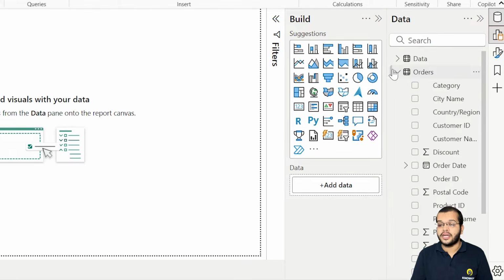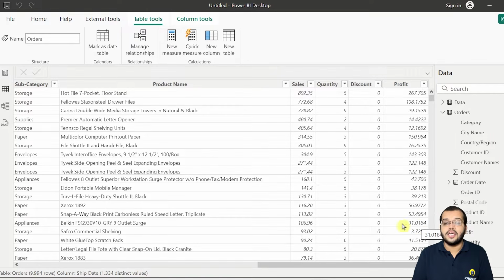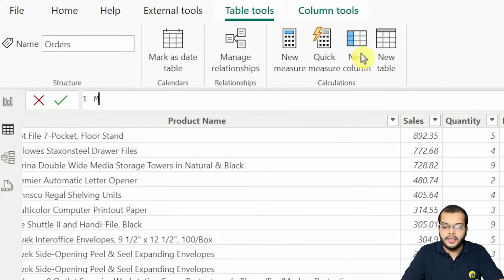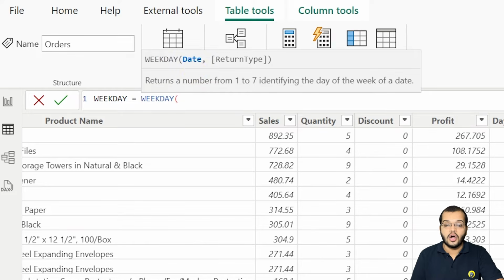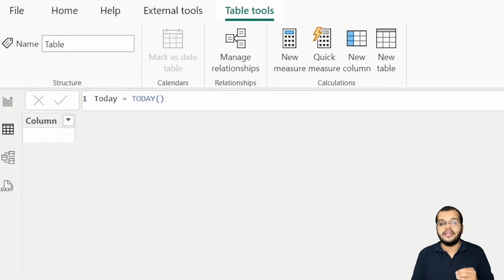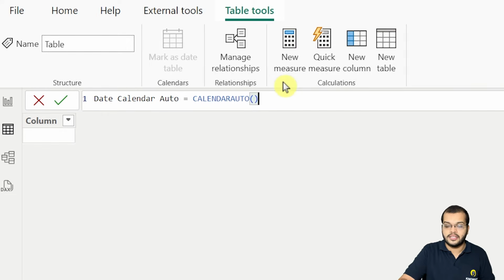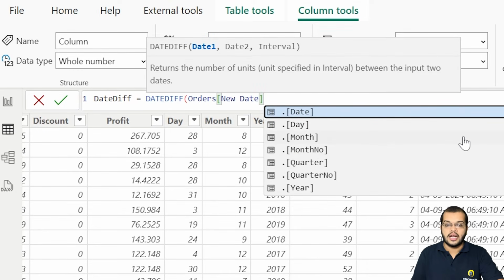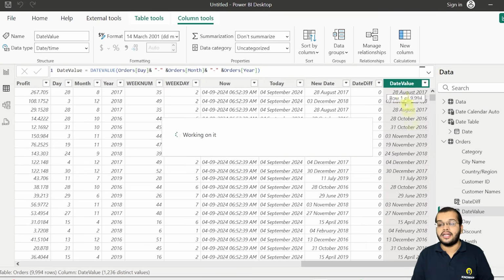Power BI DAX Part1 - Date and Time Functions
Here's a step-by-step guide in Power BI DAX Part1 - Date and Time Functions covers the basic DAX functions: DAY, MONTH, YEAR, WEEKDAY, WEEKNUM, NOW, TODAY, DATE, DATEDIFF, VALUE, CALEND. This tutorial will let you understand DAX functions and how to apply them within Power BI toward advanced reporting and dashboards by the end. Watch until the very end for great tips and insights!

Timestamp:
0:00 - Introduction
1:46 - What is DAX?
2:46 - Calculated Column
3:32 - Calculated Measure
4:35 - Different Types of Operators in Power BI
4:58 - Arithmetic Operators
5:04 - Comparison Operators
5:15 - Concatenation Operators
6:33 - DAY DAX Function
7:46 - MONTH DAX Function
9:10 - YEAR DAX Function
10:10 - WEEKNUM DAX Function
11:10 - WEEKDAY DAX Function
12:27 - NOW DAX Function
13:24 - TODAY DAX Function
14:45 - New Table
15:03 - CALENDAR DAX Function
17:52 - CALENDARAUTO DAX Function
20:05 - DATE DAX Function
21:35 - DATEDIFF DAX Function
23:05 - DATEVALUE DAX Function